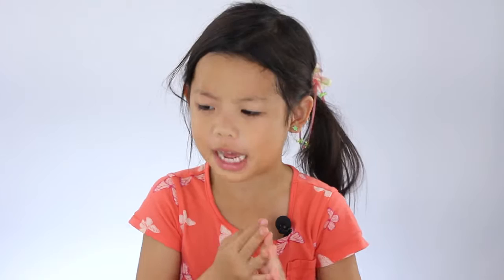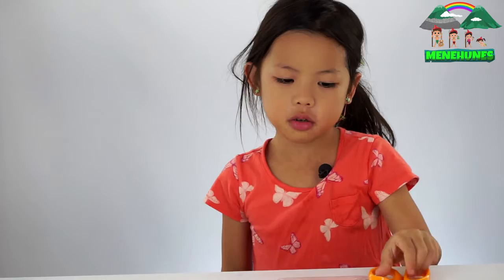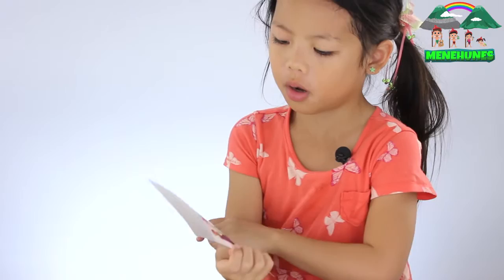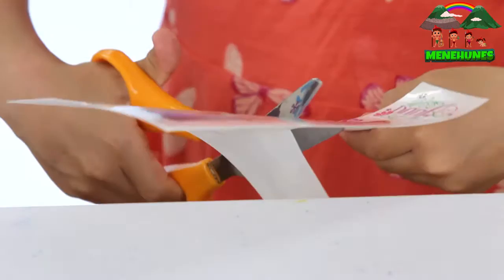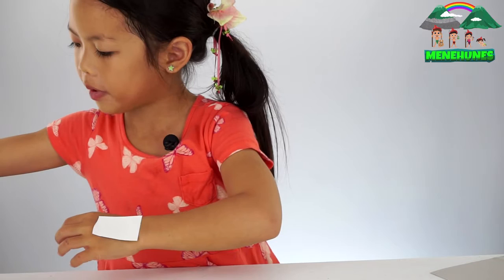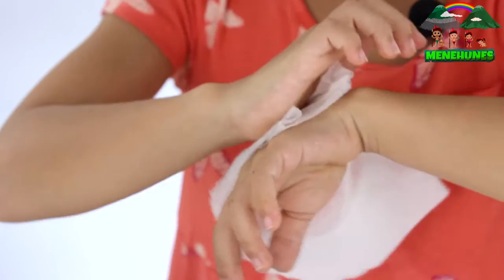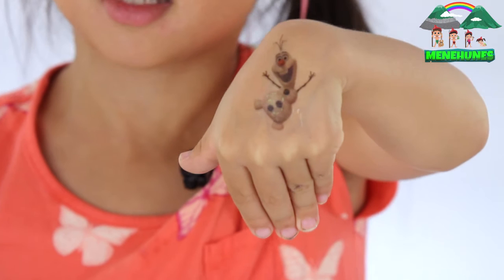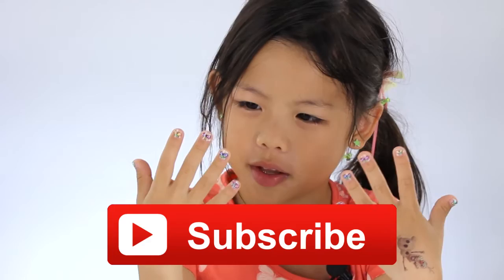Kyndra's Disney Frozen Temporary Tattoos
In this episode of the Menehunes, Kyndra shows us how to put on a temporary tattoo.

You can get the Disney Frozen Temporary Tattoos from Amazon